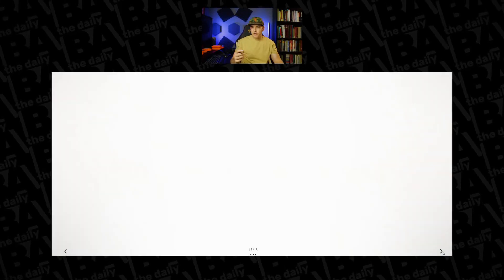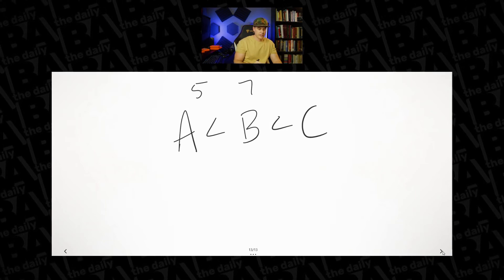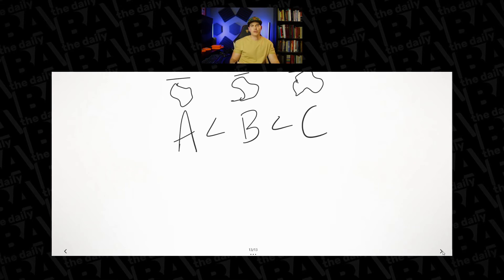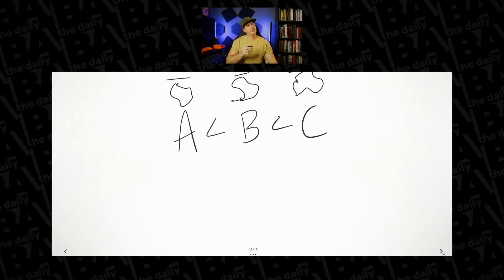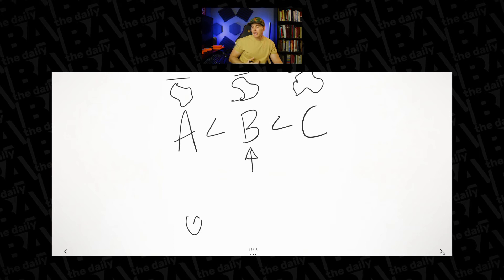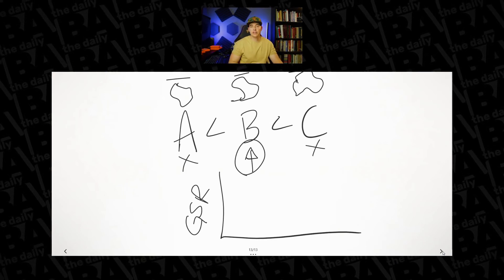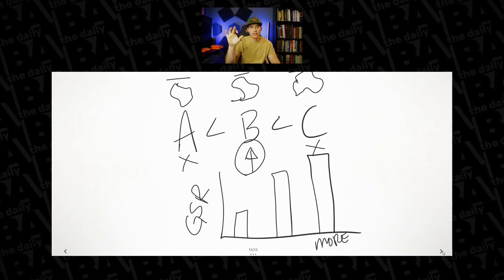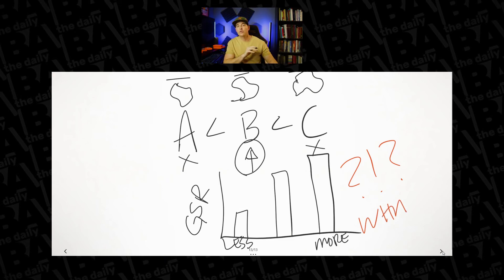Transfer vs Transformation of Stimulus Functions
Two different eras of research sorted out what I think is one of the most significant differences in how we are influenced by the environment. Transfering of stimulus control and functions and transFORMation of stimulus control and functions. Learn more!

Special Thanks: